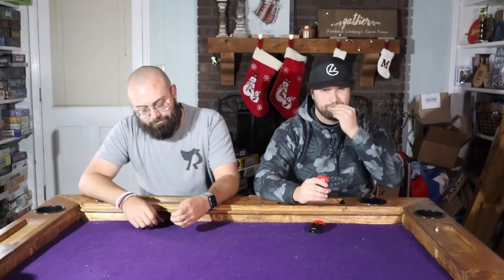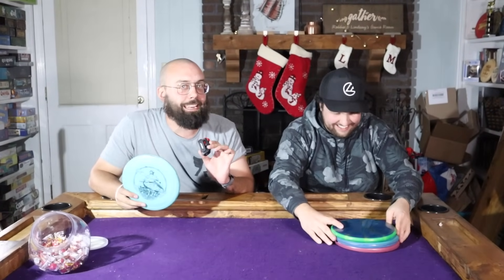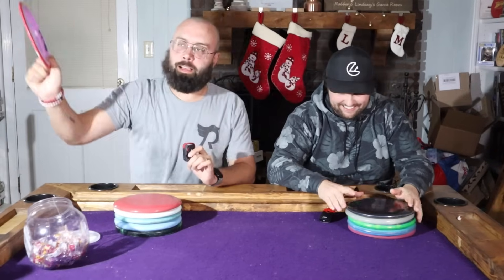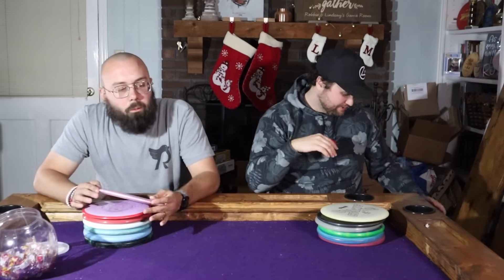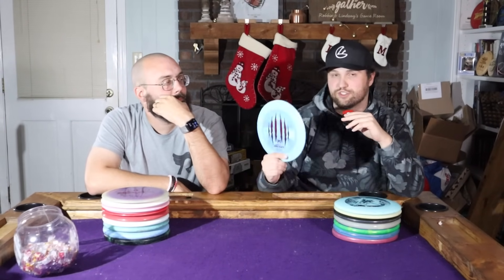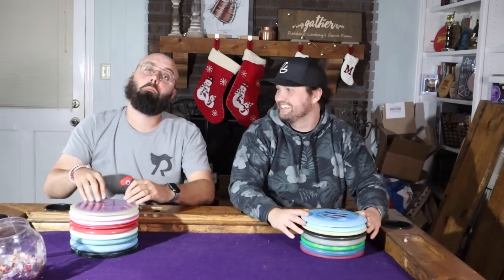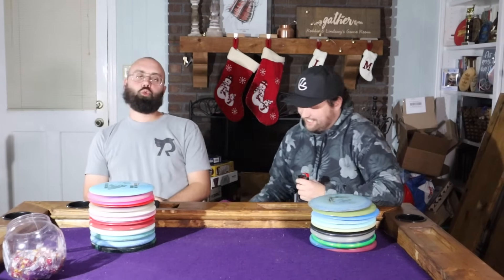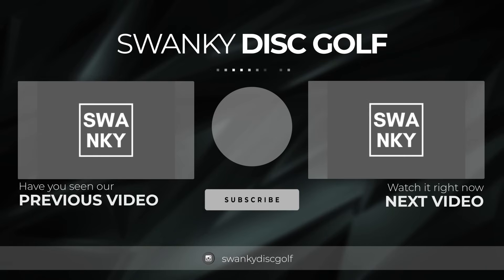The Best Disc At Every Speed Ft. @RobbieCDiscgolf!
Welcome to day 20 of Discmas! We're counting down our favorite discs at every speed!

Discounts!